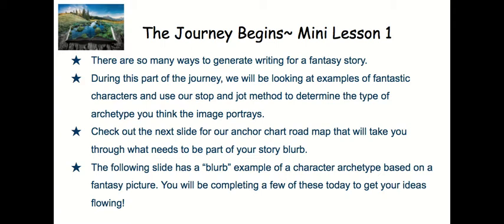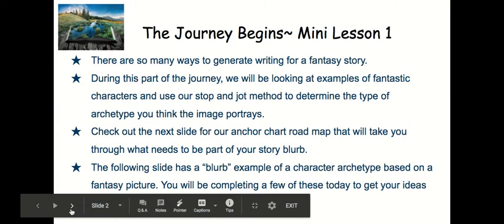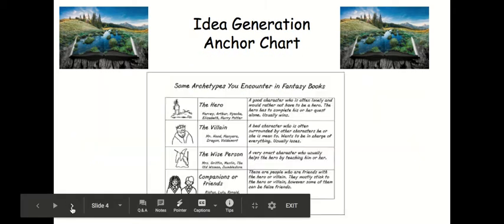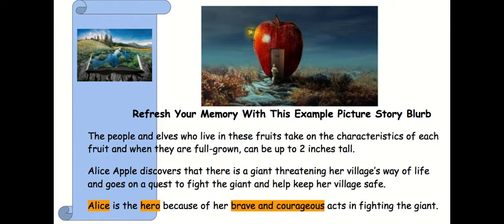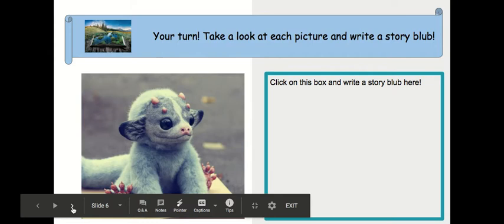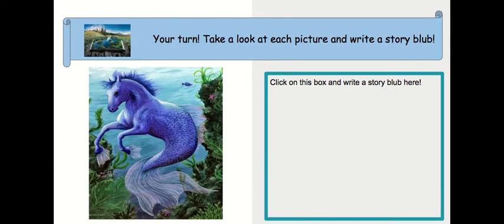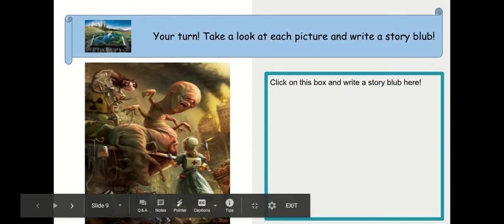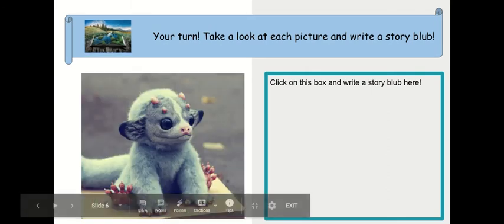Copy of Fantasy Writing #2 - Google Slides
Fantasy Writing- Character Archetypes